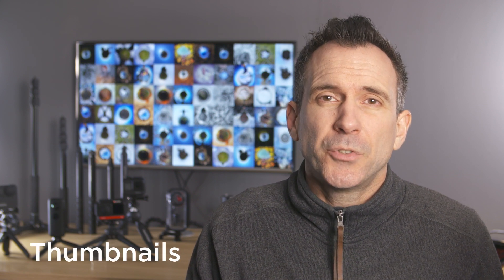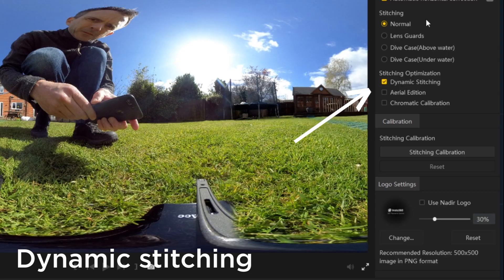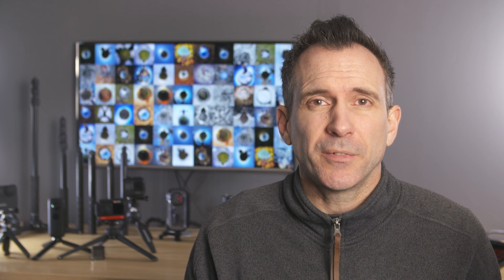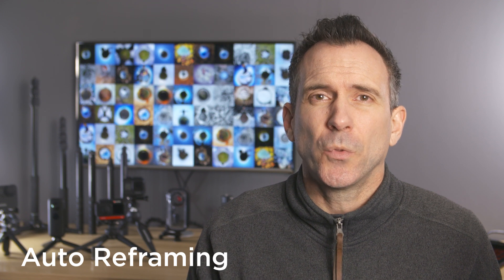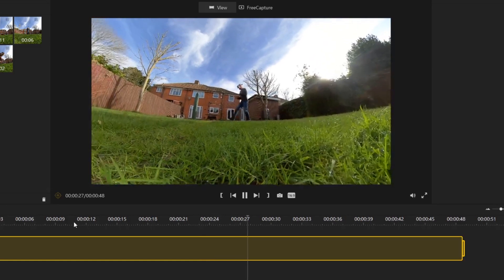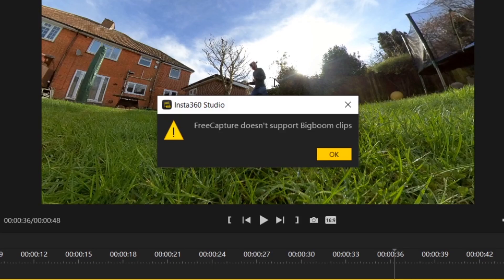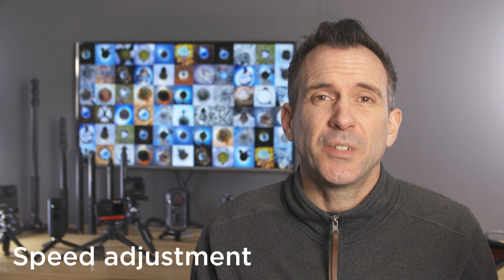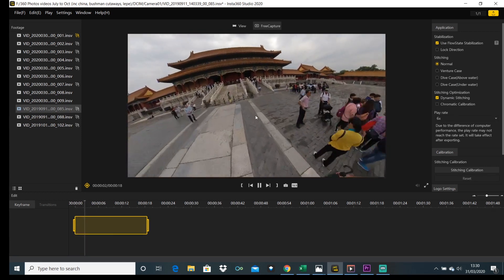NEW Insta360 Studio 2020 updated with extra features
The NEW Insta360 Studio 2020 with speed adjustment, thumbnails, dynamic stitching - some great new features and it can be used with all of insta360's consumer range of cameras including insta360 one x, insta360 one r, evo, Go etc

Camera gear I use:
Insta360 ONE X - Amazon USA (Amazon)
Amazon UK (Amazon)

In this video Rich from Eat Sleep 360 looks at the new insta360 studio 2020 and the new features it has.